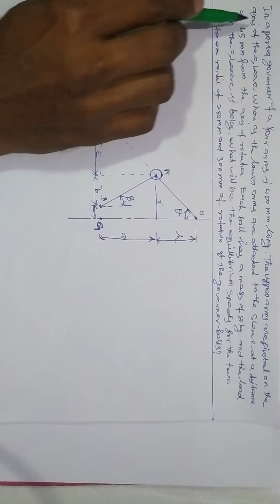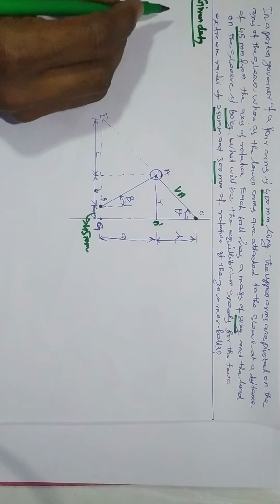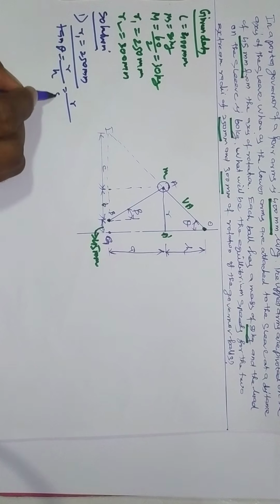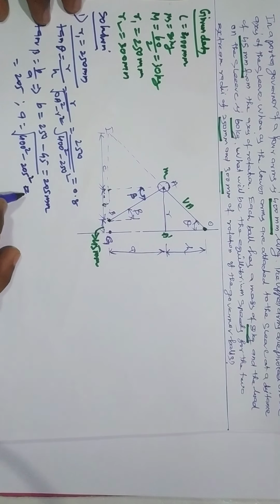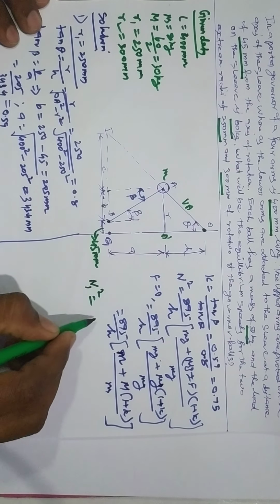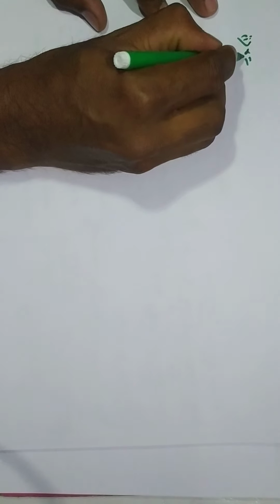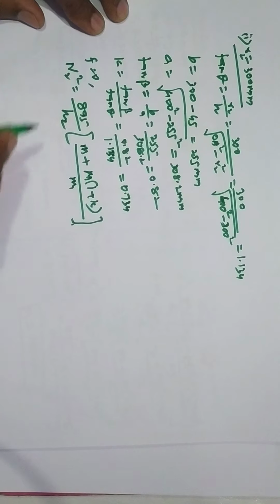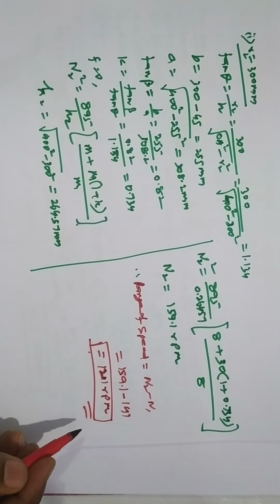Porter Governor Problem 2